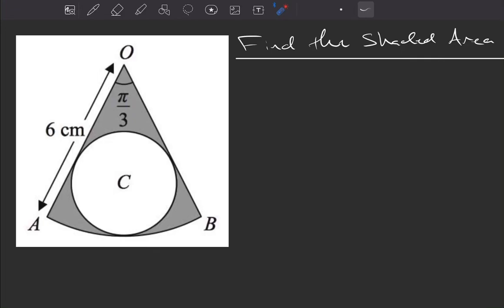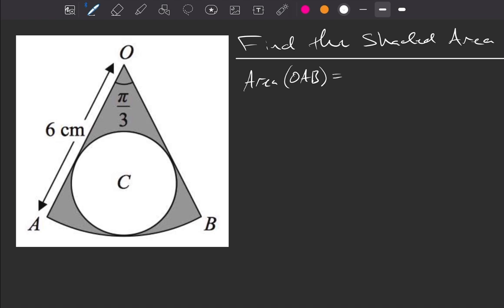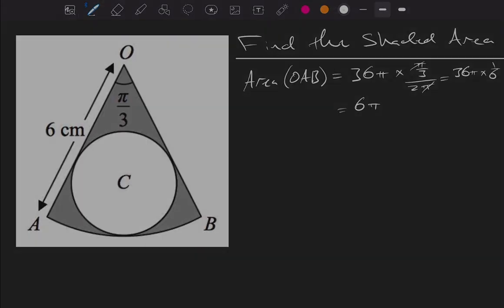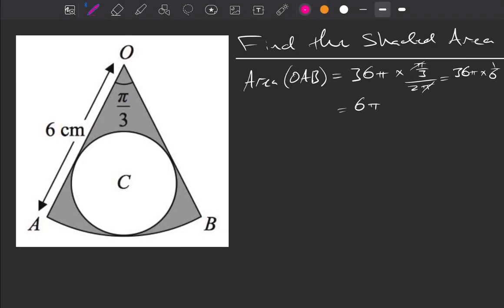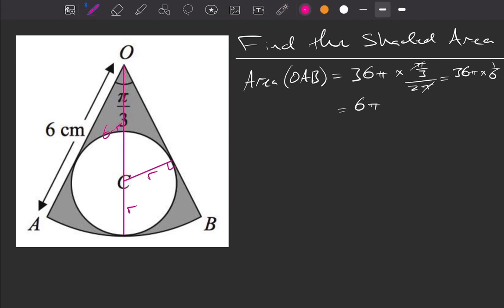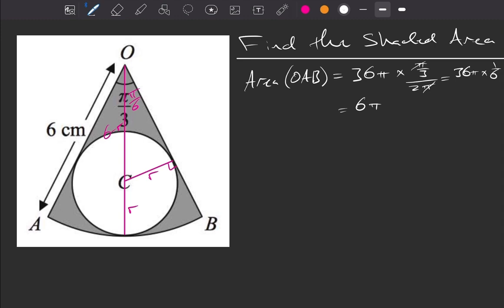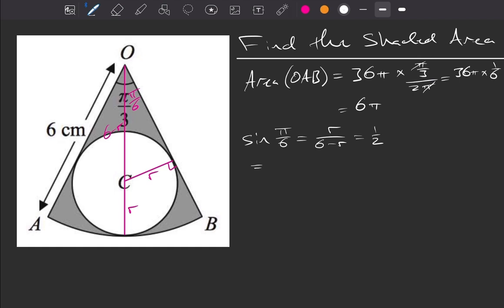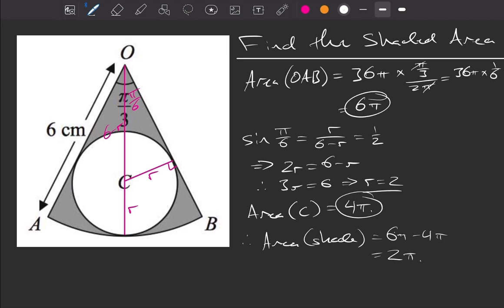Hard Geometry Problem - Find the Shaded Area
Hello, in this video I show you how to find the shaded area.